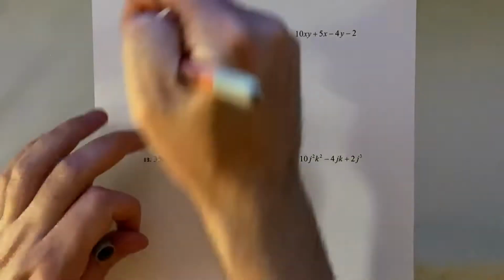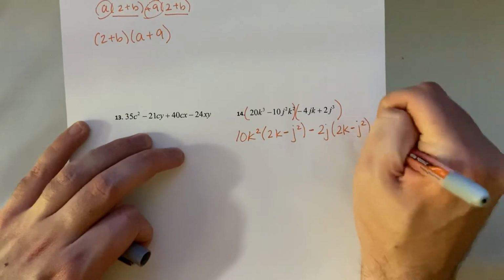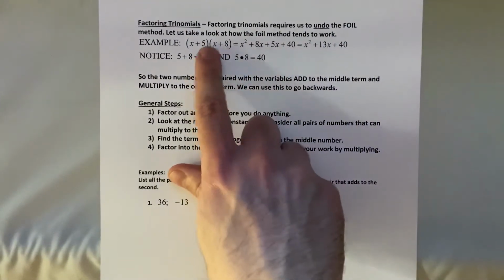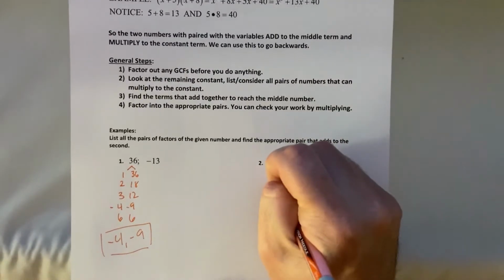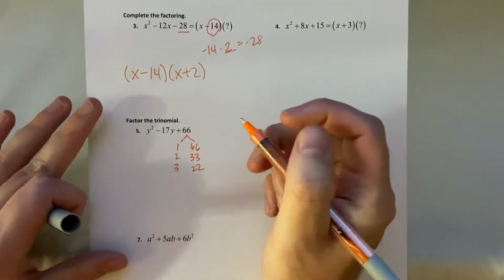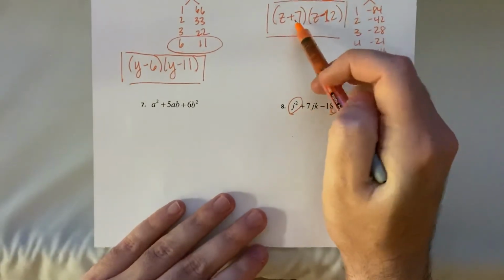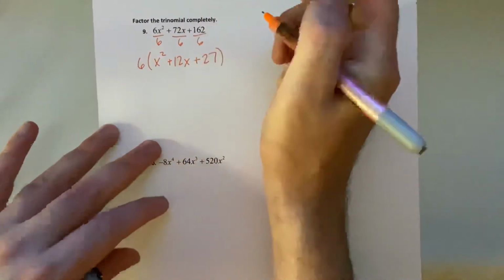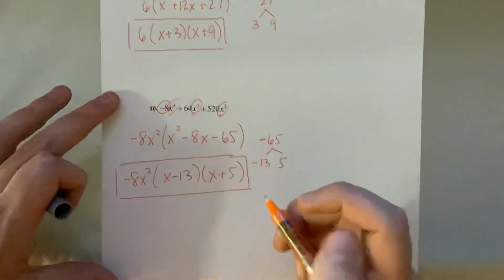MATH 0314 5.1 and 5.2 Notes Part 2